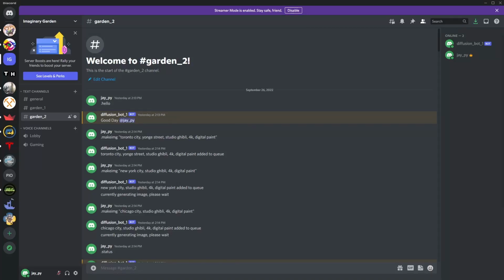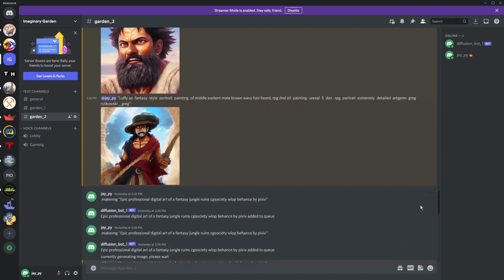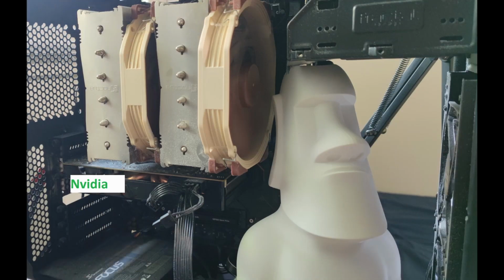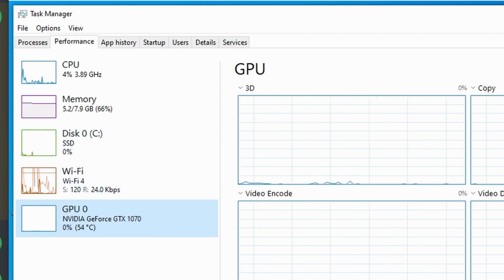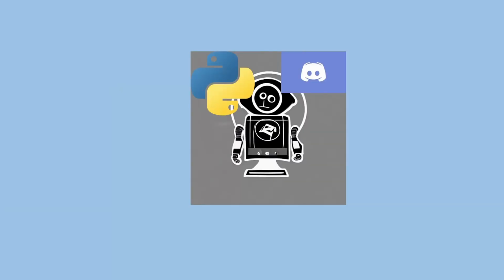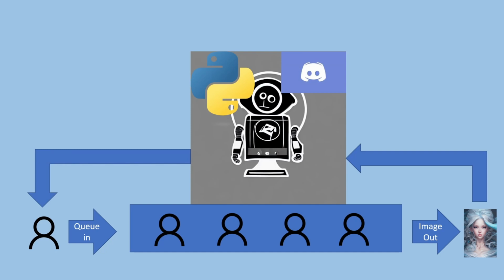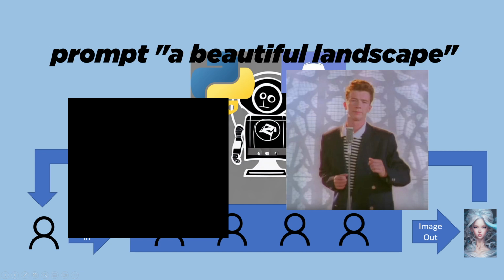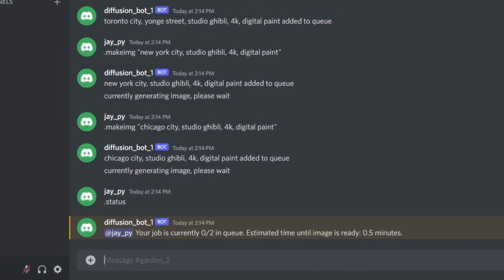I Made A Stable Diffusion Discord Bot And You Can Use It For Free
I made a simple Discord bot that generates images with your prompts (powered by Stable Diffusion). This bot is for people who want to try stable diffusion but don't want to go through the installation process.

1. Free to use for everyone
2. No limit on how many images you can generate

00:00 Intro
01:00 Bot Design & Hosting
04:25 How To Use The Bot